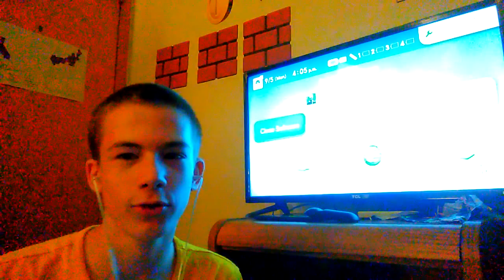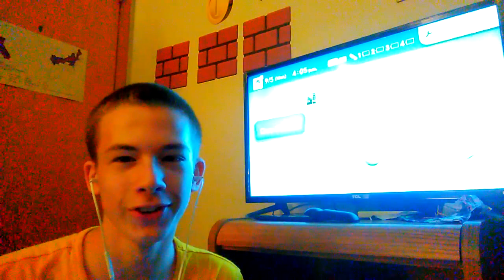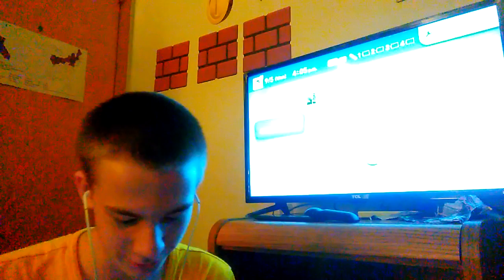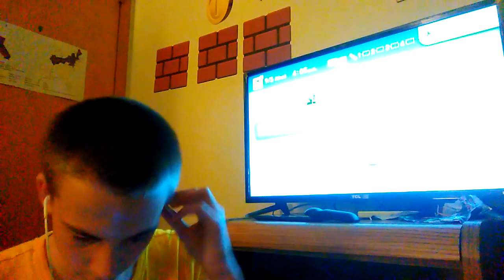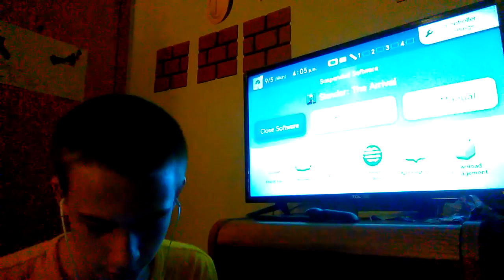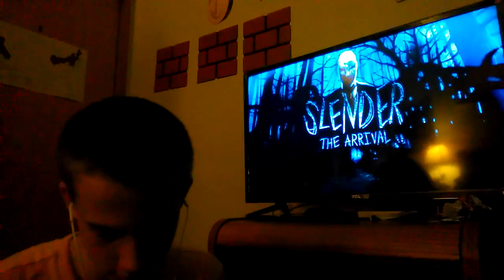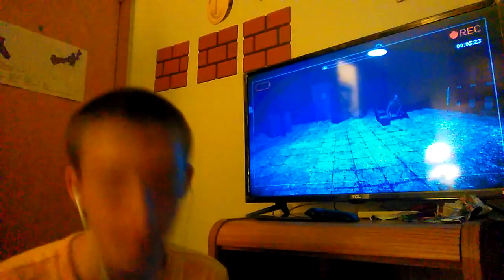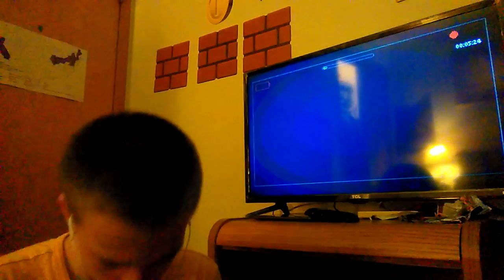Slender: The Arrival (Wii U) Part 8 (1) | EEK! A ZOMBIE!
Watch as the finale if Slender approaches near. Or does it?